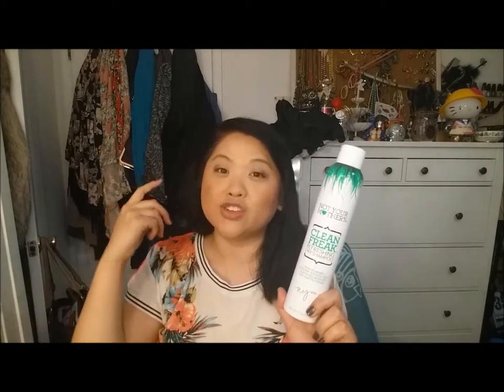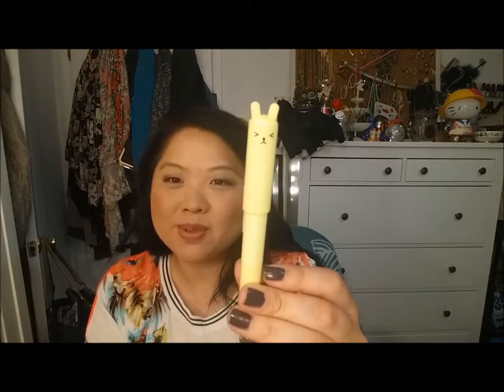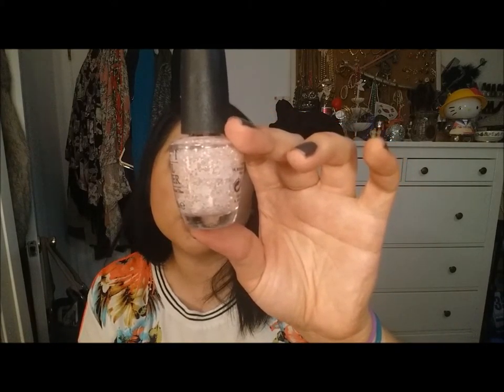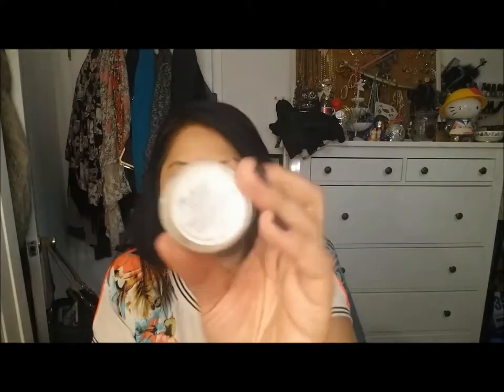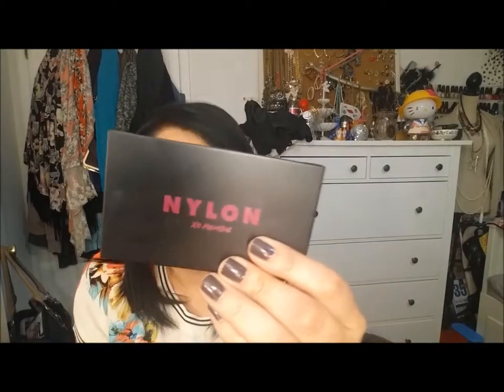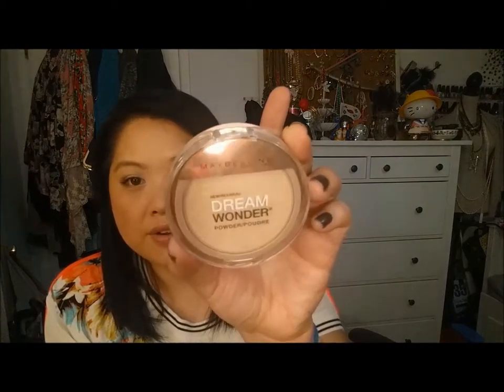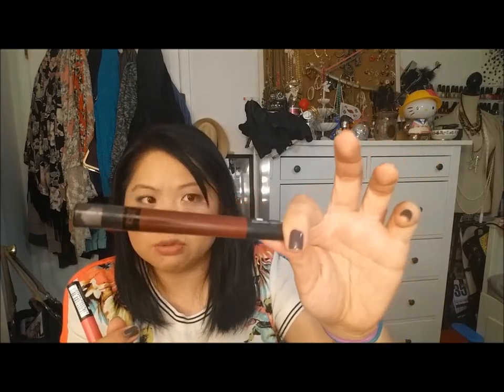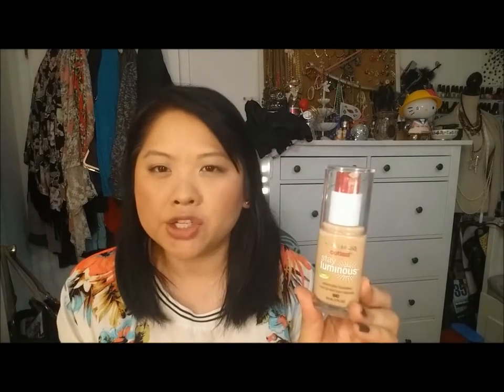Product Updates- Drugstore and Memebox Reviews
RECENT VIDEOS

xo
Sam